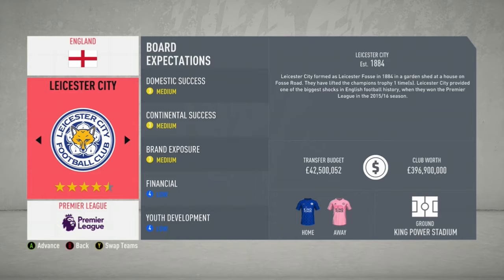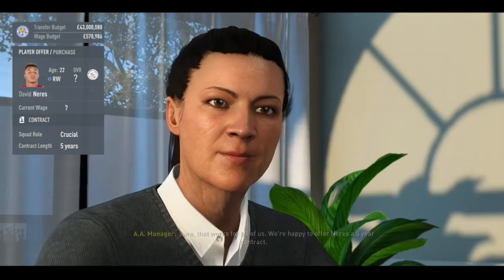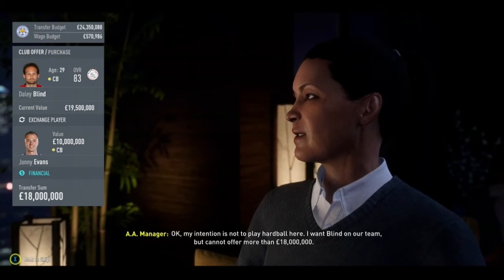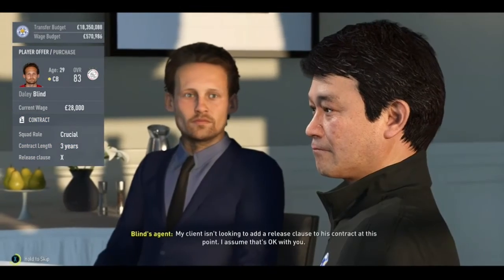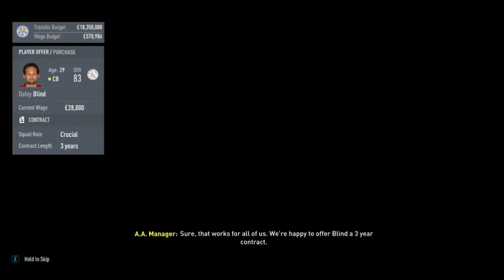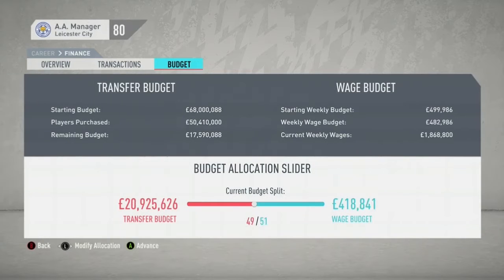FIFA 20 career mode one season challenge EP 9 Leicester City